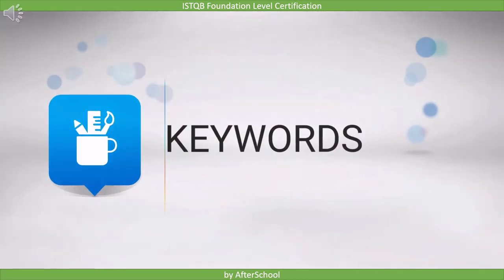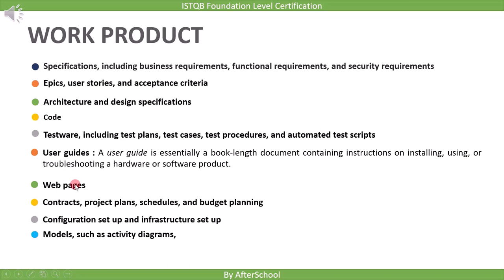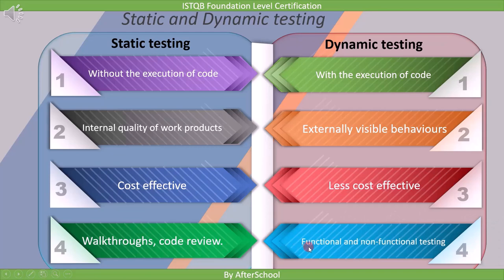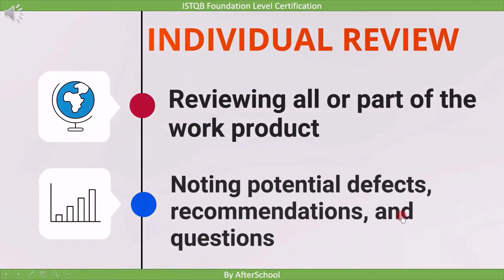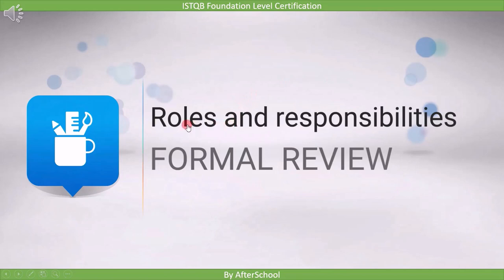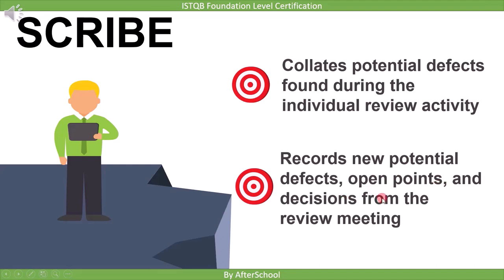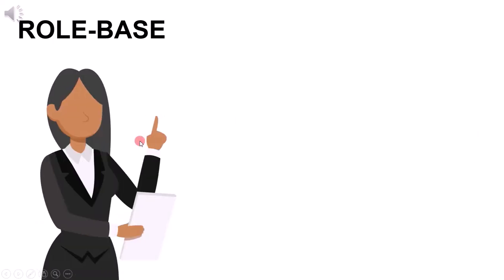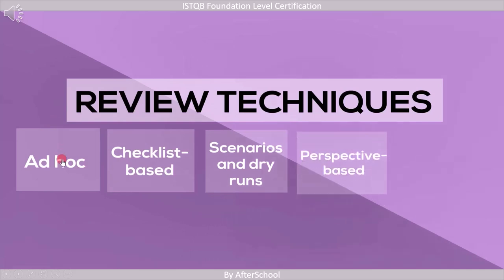ISTQB foundation level certification CHAPTER 3